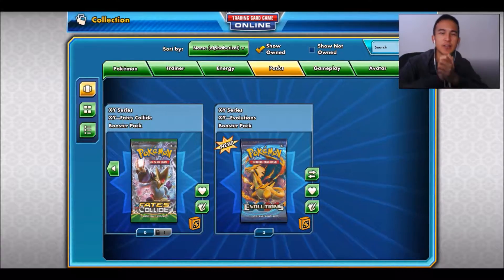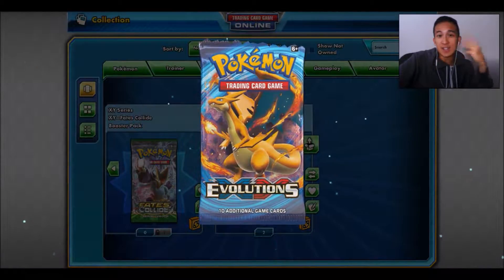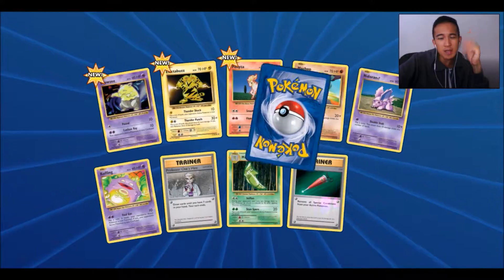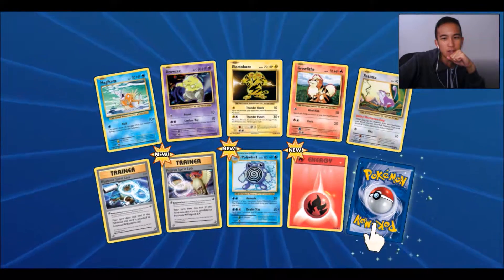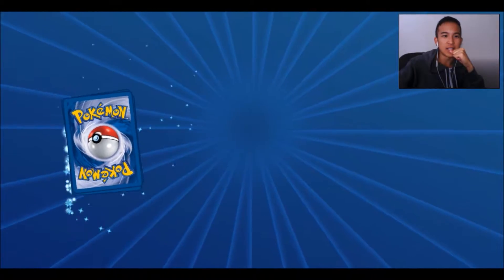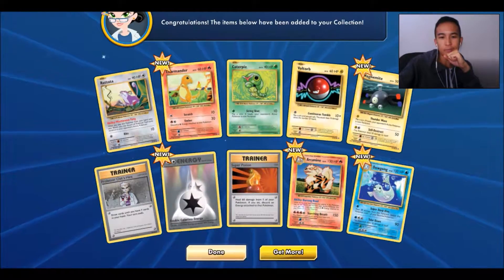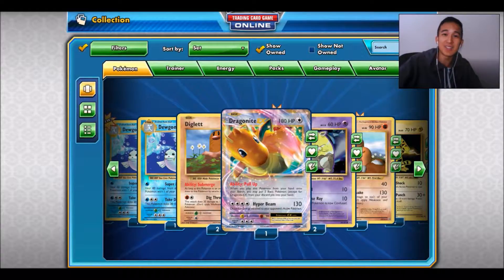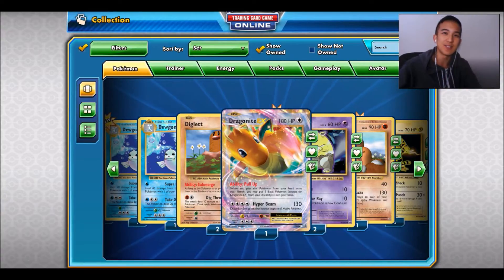[Pokemon TCGO] Opening 3 XY Evolutions Booster Packs! MORE EX!!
Evolutions has been good to me :,)